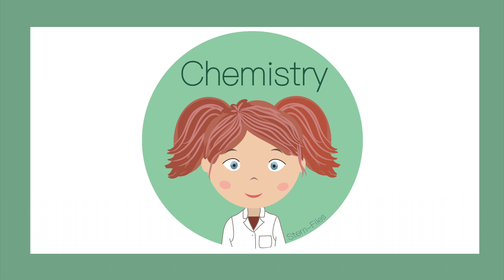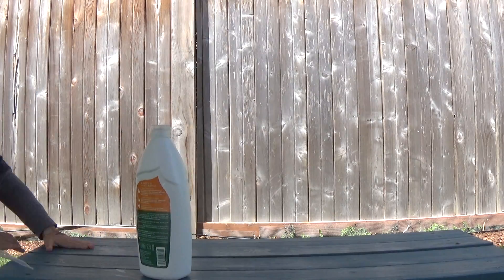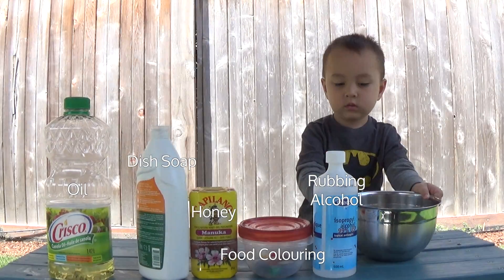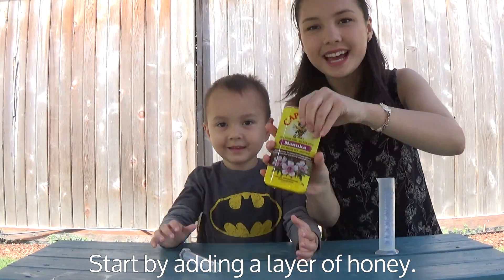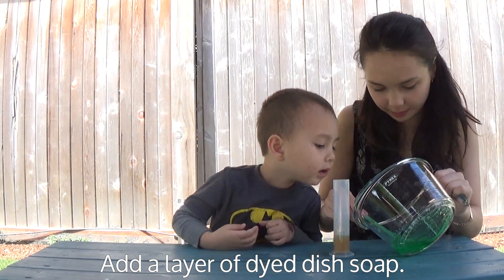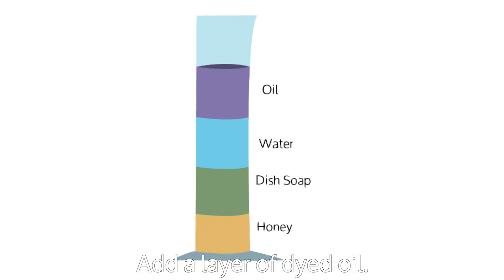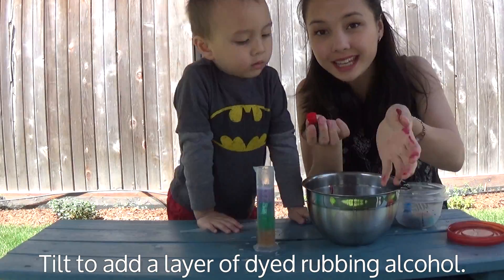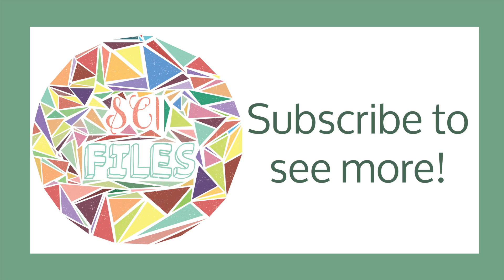Chemistry - Summer of STEM - Layered Liquid Towers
Chemistry! Today we create layered liquid towers!